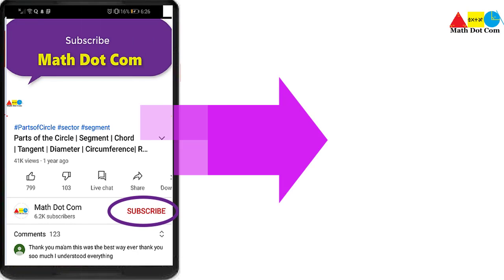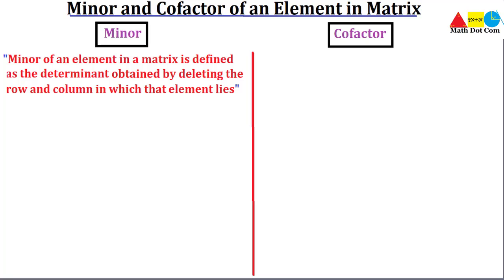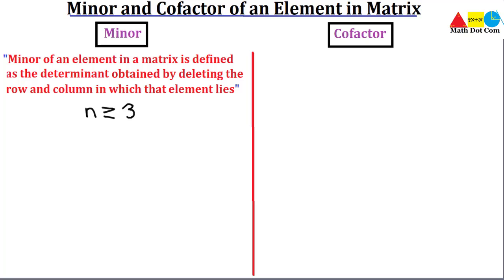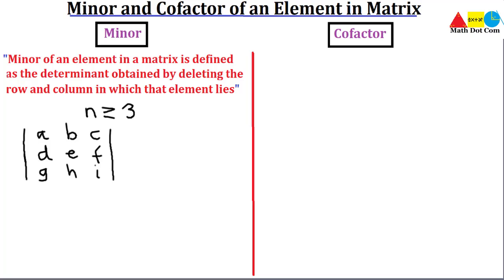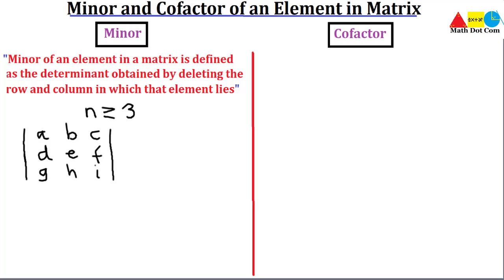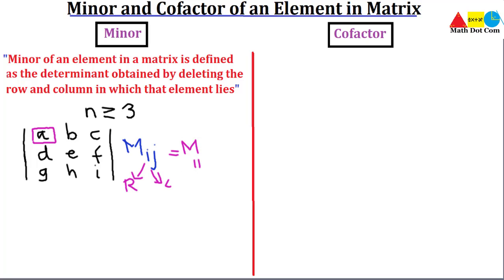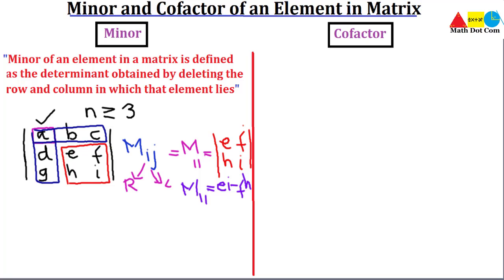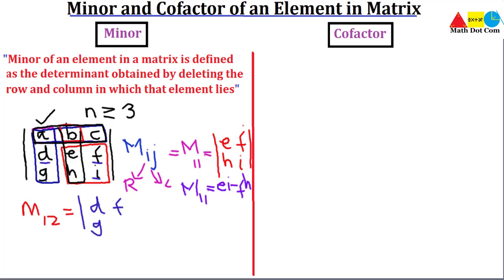Minors and Cofactors (Difference) | Minor Matrix | Cofactor Matrix| Matrices | Math Dot Com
Minor of an element in matrix is defined as the determinant of a matrix obtained by deleting the row and column in which that element lies.while cofactor is defined as the signed minor.How to find the minor and cofactor of an element is explained with example.